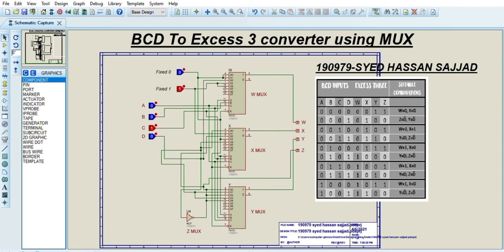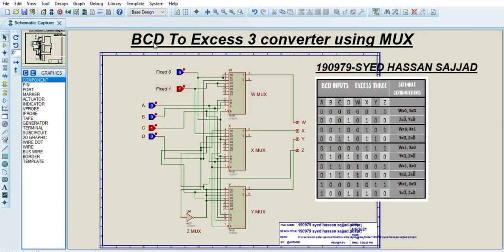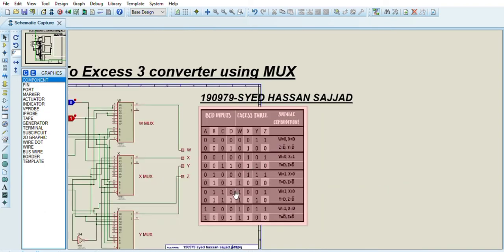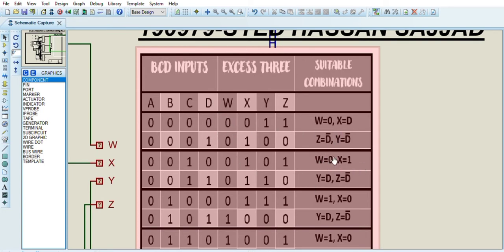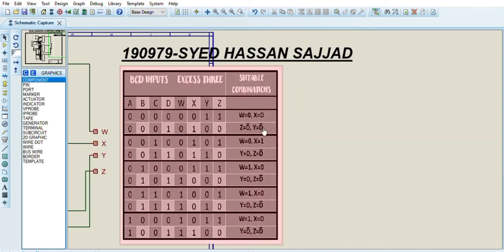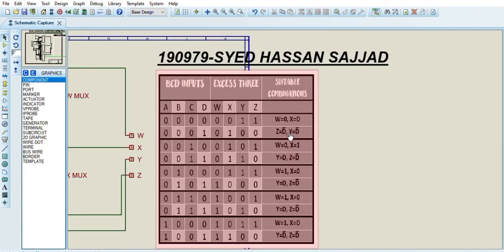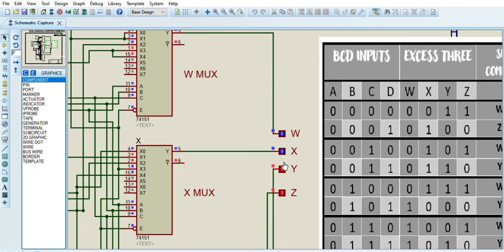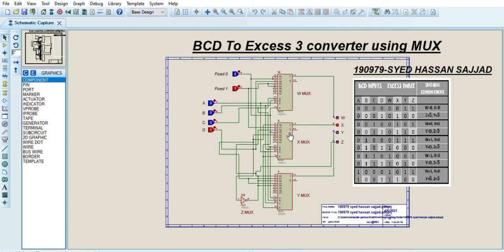how to make BCD to excess 3 converter using mux in proteus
for any query plz comment me.I'll try to reply you soon.